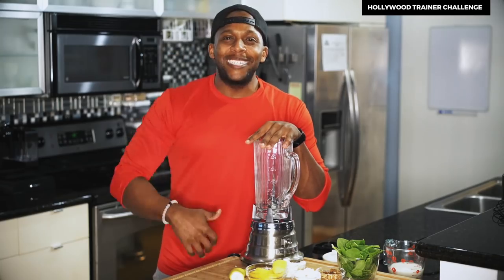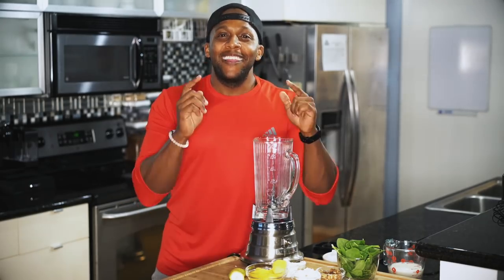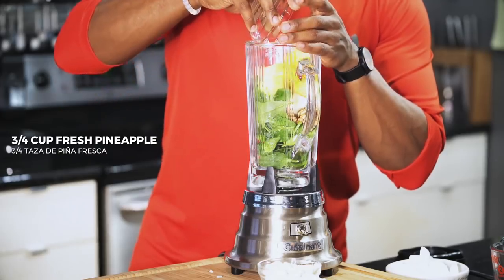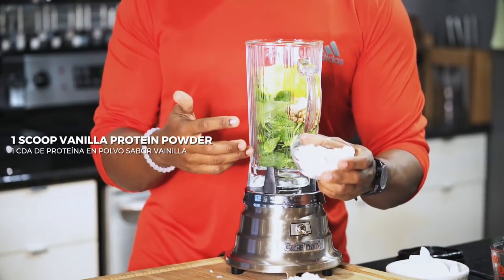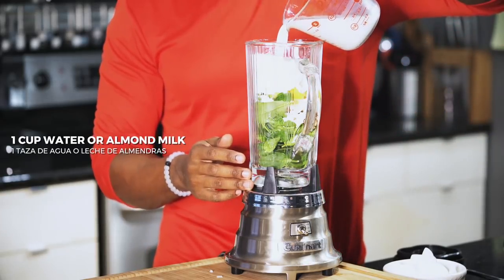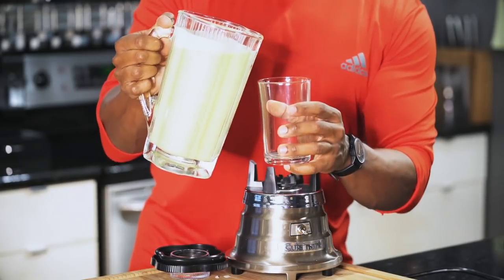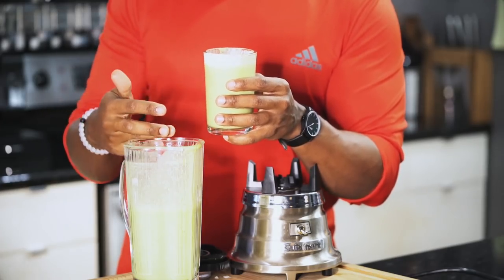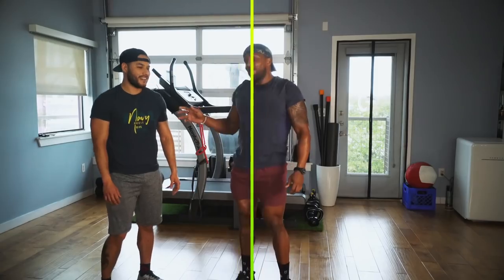HIIT Smoothie Challenge 5: Hollywood Trainer & Pina Colada Protein Smoothie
In honor of heart health month, we're getting active for 15 minutes and enjoying a heart-healthy smoothie. Each workout is a challenge from someone I admire and follow in social media.